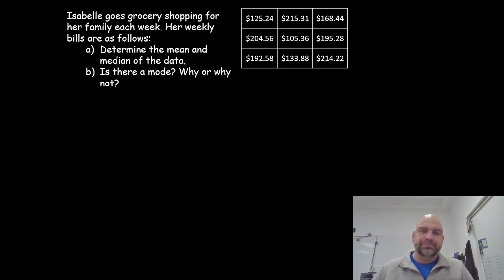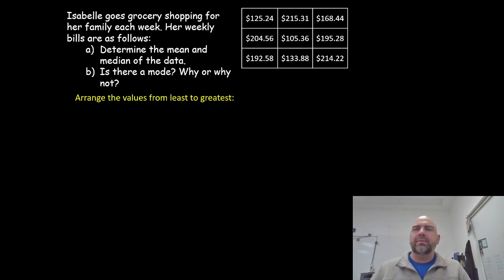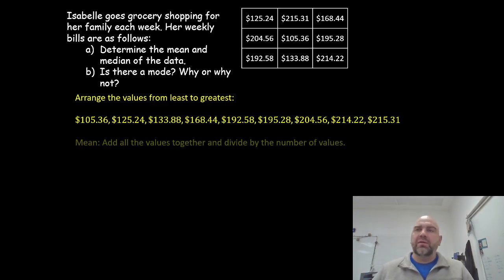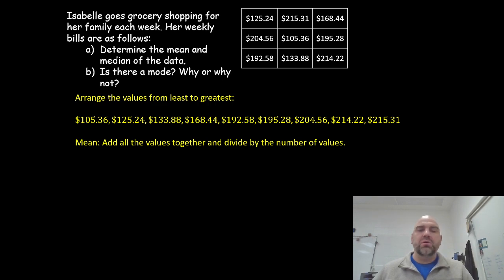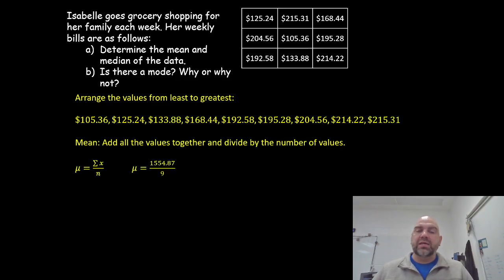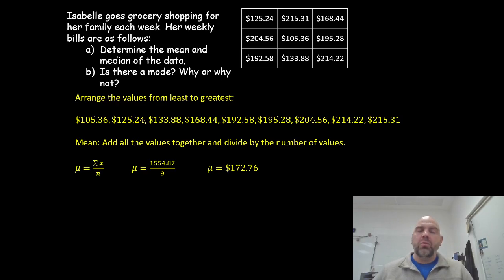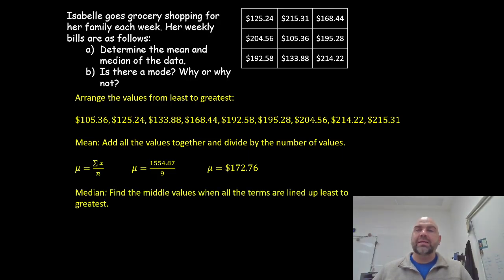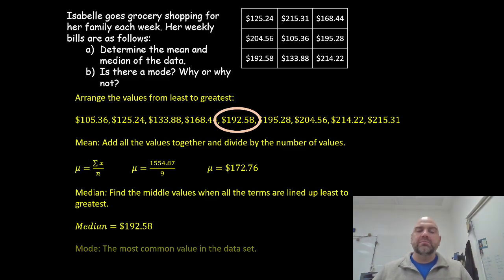Solving for Mean and Median of a Data Set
Mean, median, and mode are three measures that help give us central tendency. These can be determined and calculated using some simple mathematical methods.

Mean is the arithmetic average, adding up all the values and dividing by the number of values.

Median is the middle number when lined up in ascending order.

Mode is the most common value in the data set.